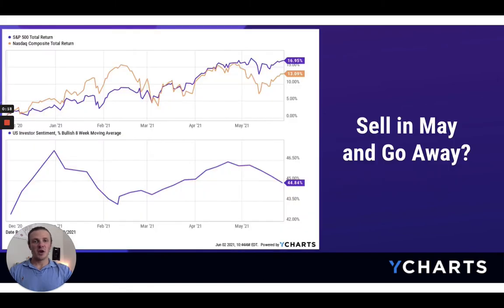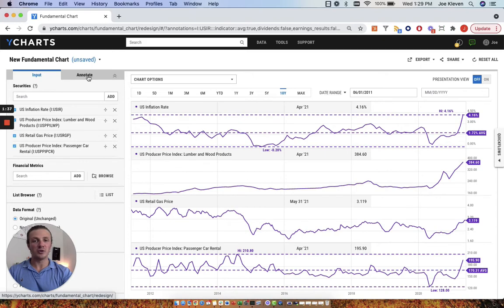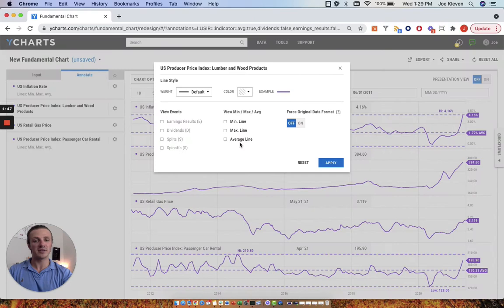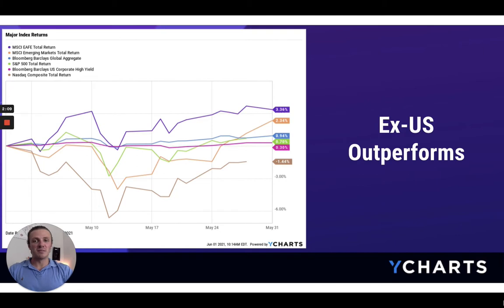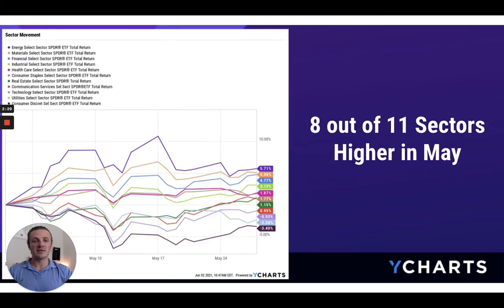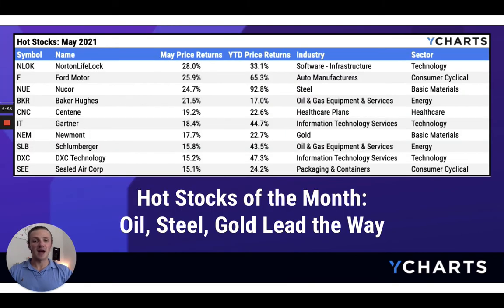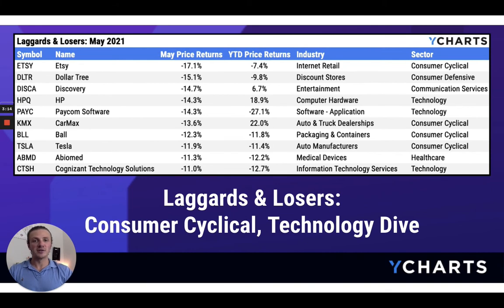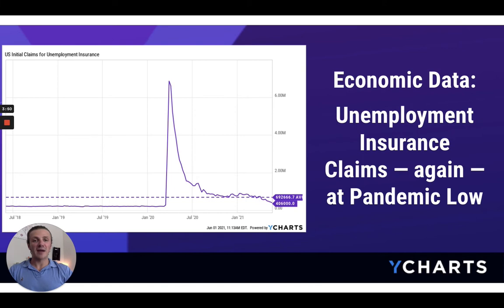Monthly Market Wrap: May 2021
We recap stockmarket​ news and investing​ trends in May, including

-Sell in May and Go Away?
-Inflating Inflation
-Ex-US Markets Outperform
-8 of 11 US Sectors Higher in May
-Hot Stocks of the Month: Oil, Steel, Gold Lead the Way
-Laggards & Losers: Consumer Cyclical, Technology Dive
-Initial Jobless Claims Plummet, Housing Takes a Breather